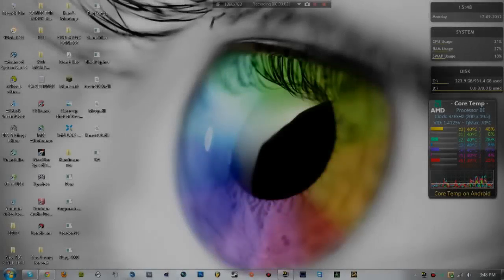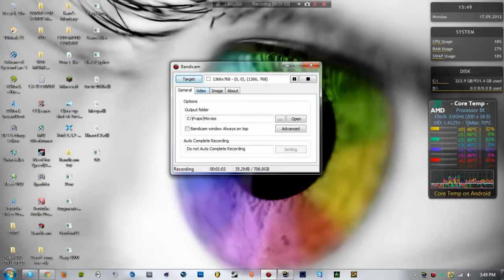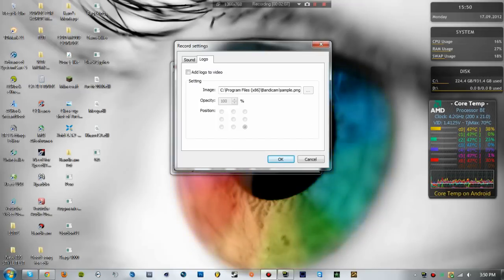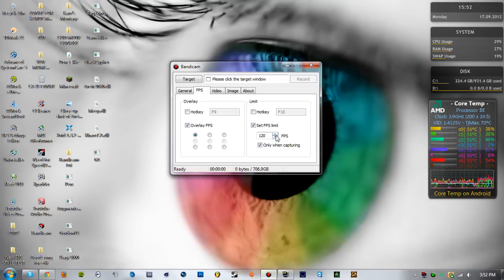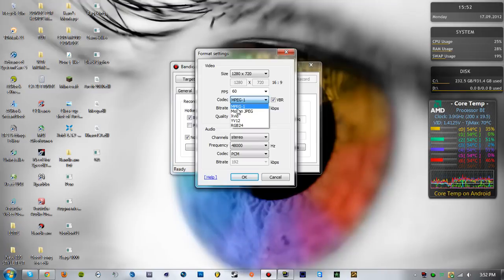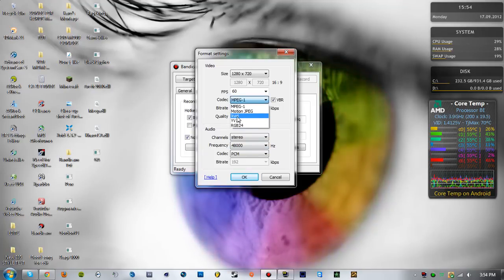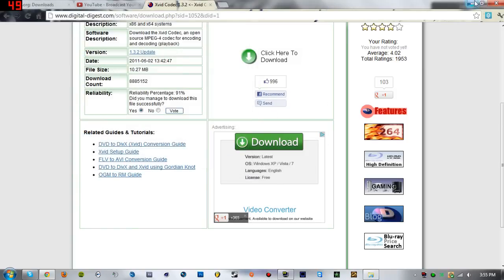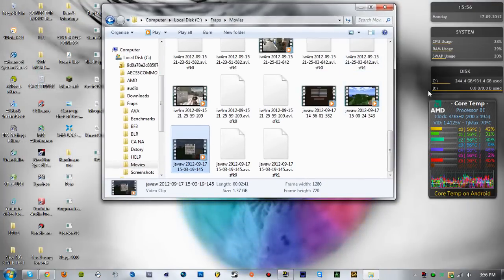Bandicam Tutorial ( Record Combat Arms with Little to NO LAG)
This is the tutorial that many of you have been waiting for. I apologize if some of you may have assumed it's how to decrease or remove lag from combat arms.

If anyone have any issues with this, just comment and if it's a majority of you with similar issues I will make a tutorial fix asap. If not, i'll just simply message you back in the video telling you what to do. If your still having the same issue then just add me on skype ( Kenley0510) then maybe I can Team View you talk to get the problem fixed.

✯1K Views 10/07/12✯